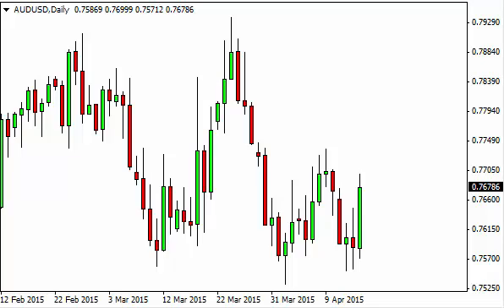AUD/USD Technical Analysis for April 16 2015 by FXEmpire.com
- April 16 2015 currency daily technical analysis for the AUD/USD pair. Forex Technical Analysis Forex Fundamental Analysis and Forex Brokers on FX Empire